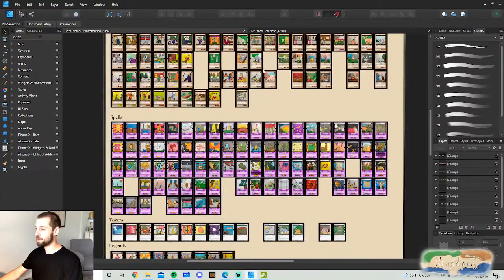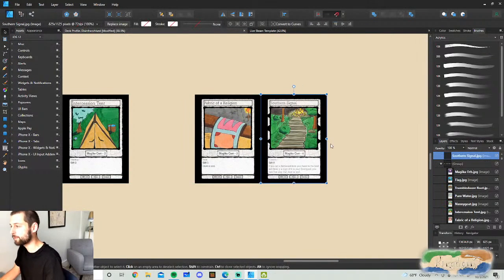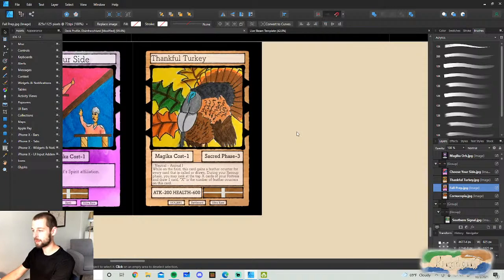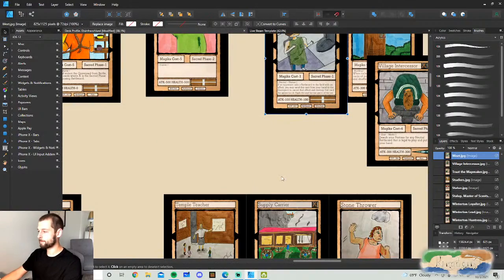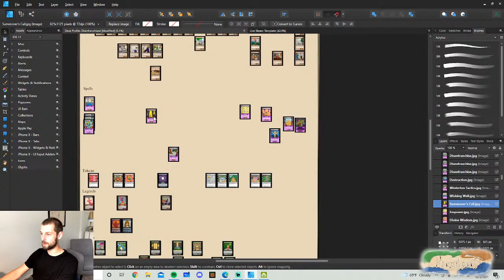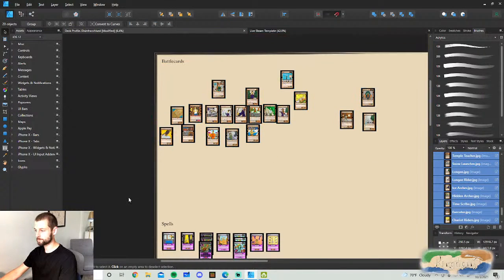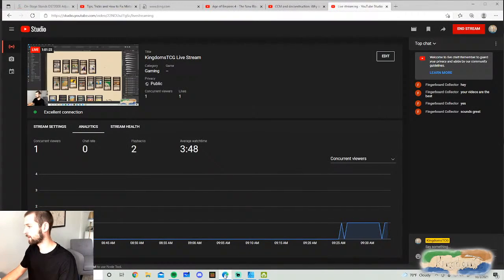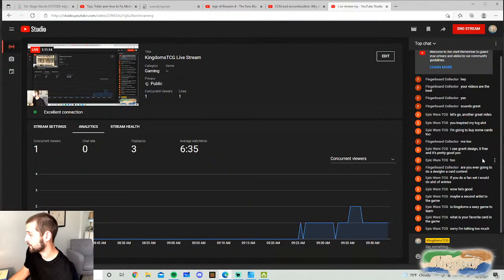Live Stream - Let's Build a Deck!!! | Kingdoms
First live stream for the Kingdoms channel! In this livestream, join me as I build a deck around the card "Disenfranchise." Is this deck a viable and competitive option?

Music made by me unless otherwise noted.